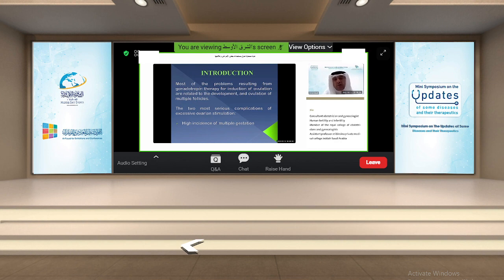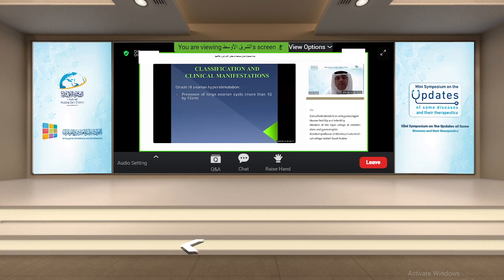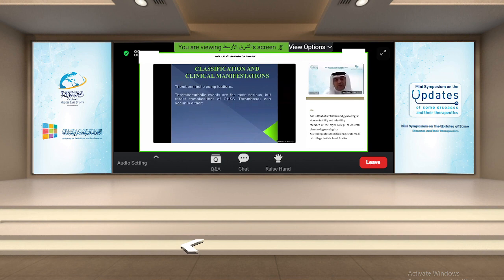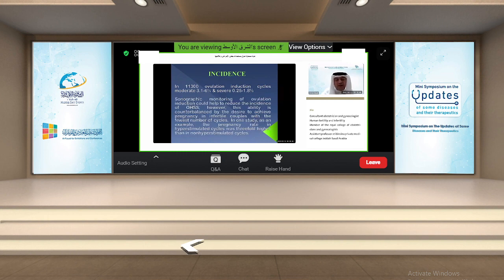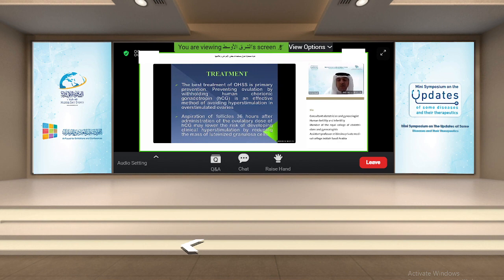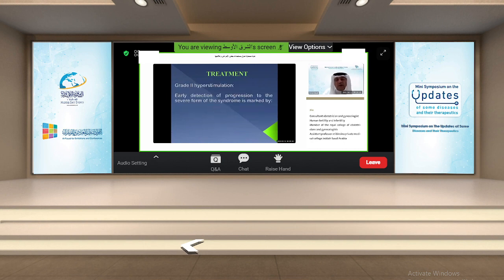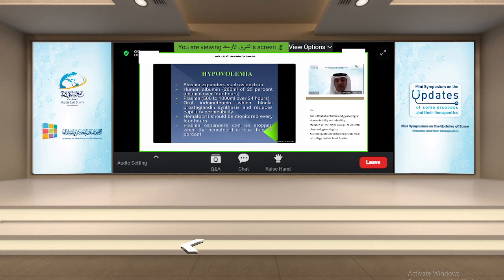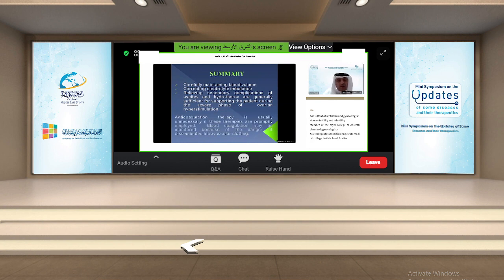Dr.Ahmed Al Harbi _ Classifcation and treatment of ovarian hyper stimulation syndrome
Mini Symposium on The Updates of Some Diseases and Their Therapeutics 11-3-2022
Dr.Ahmed Al Harbi
Classifcation and  treatment of ovarian hyper stimulation syndrome